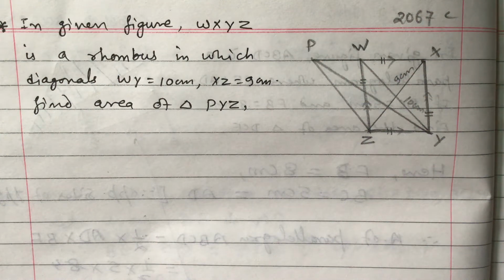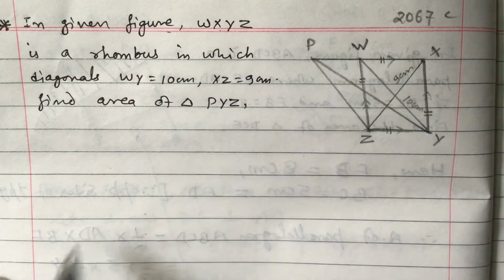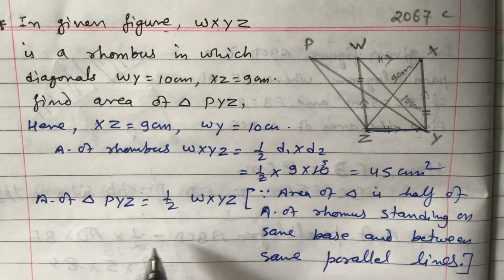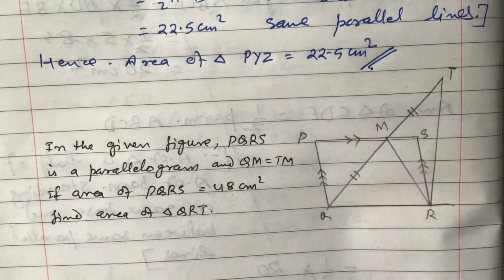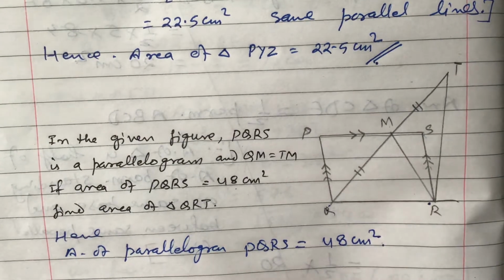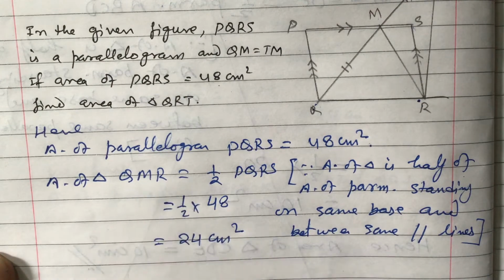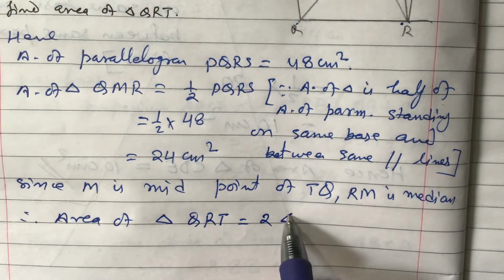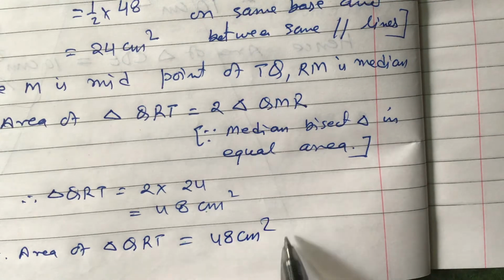Area of Triangle and Quadrilateral ll Class 10 ll SEE ll IR Simkhada